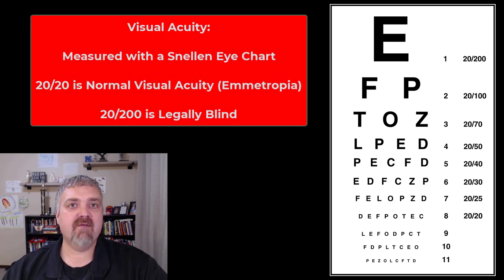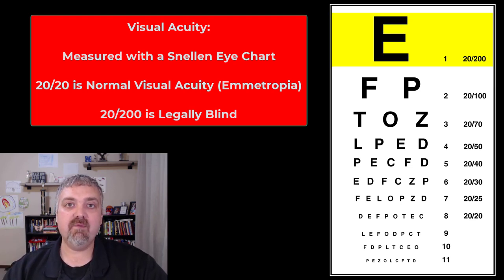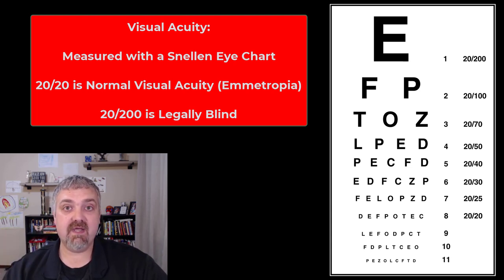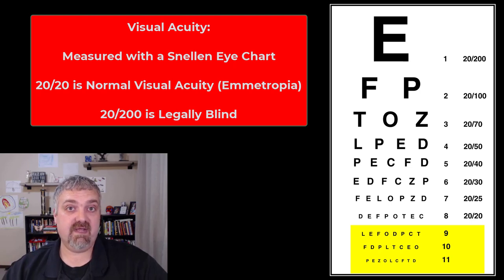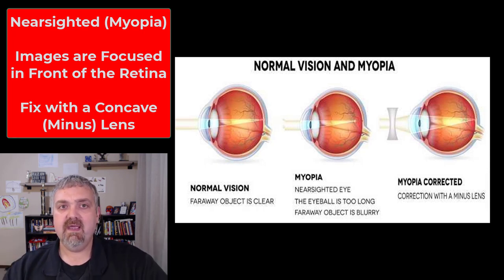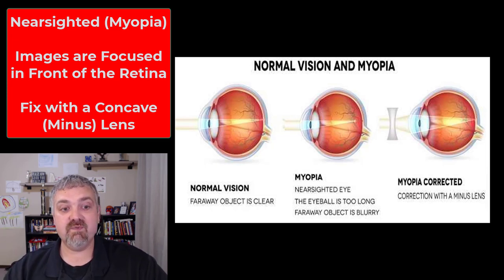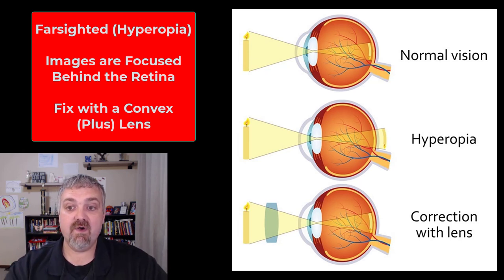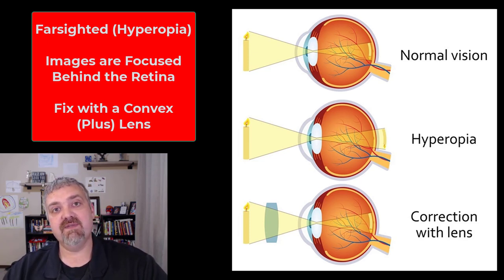Visual Acuity: Anatomy and Physiology